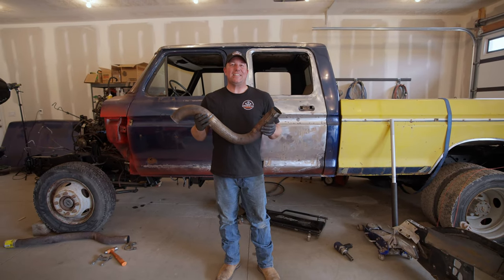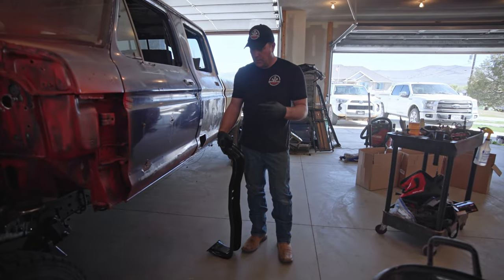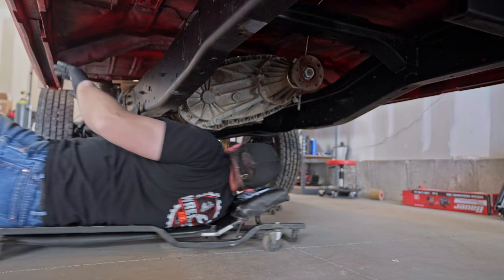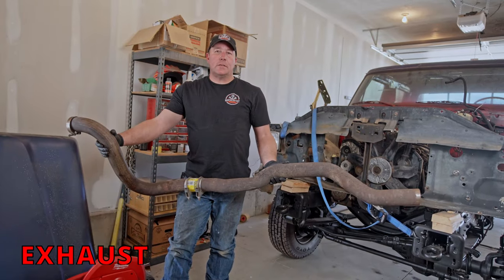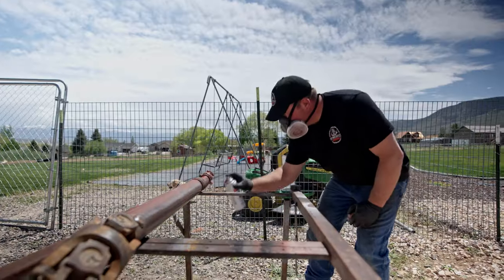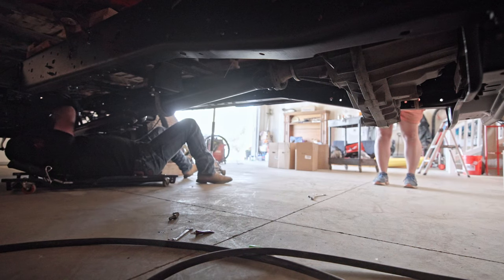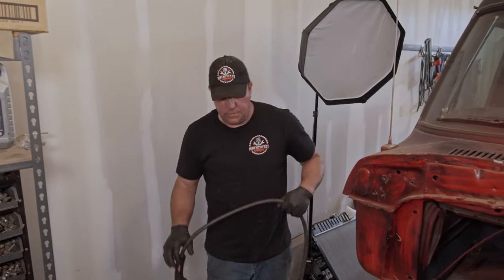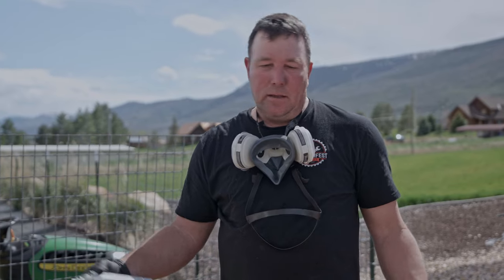Dentside Cummins is almost ready to run and drive.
Today on Wrenchfest Garage we are getting the Dentside Cummins ready to run and drive.